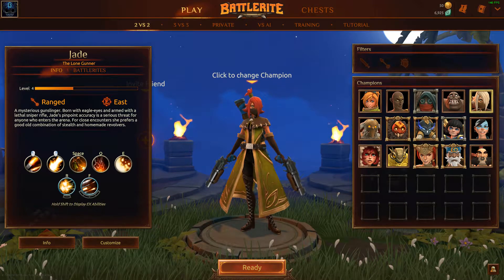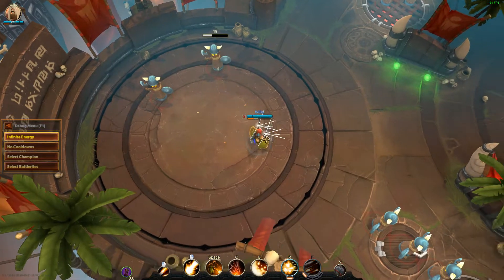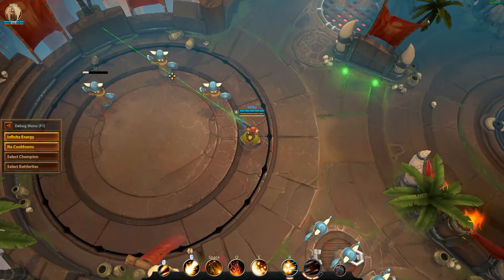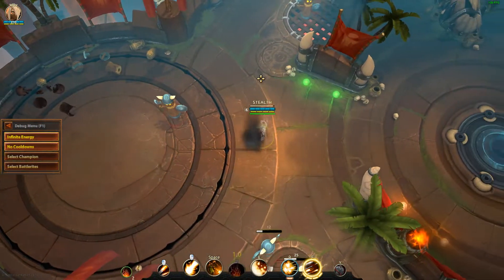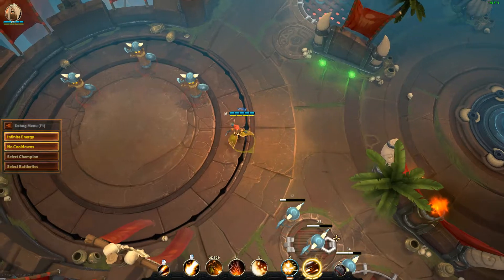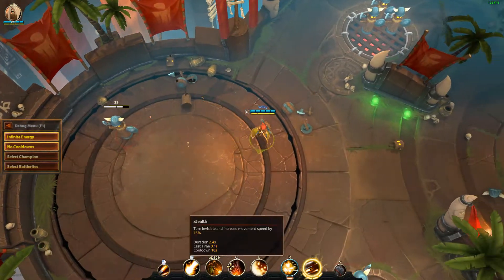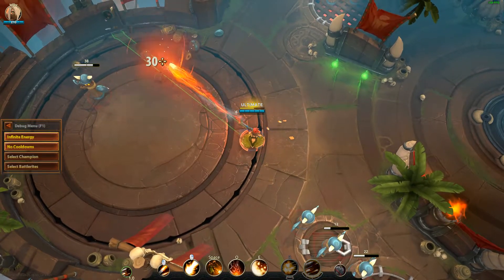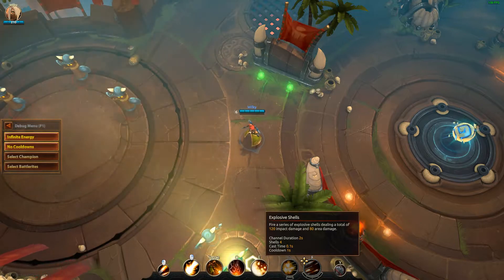Battlerite Champion Spotlight - Jade, the Gunner (BLC Gunner)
Jade, the lone Gunner! Ranged DPS

Cheers,